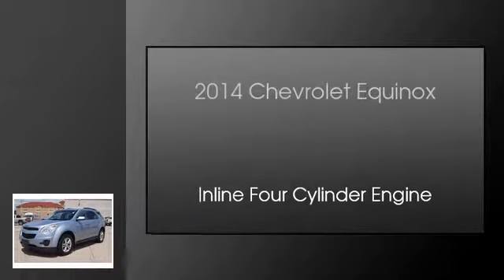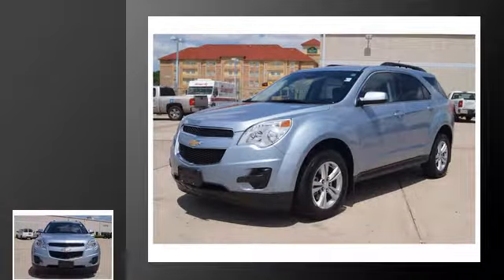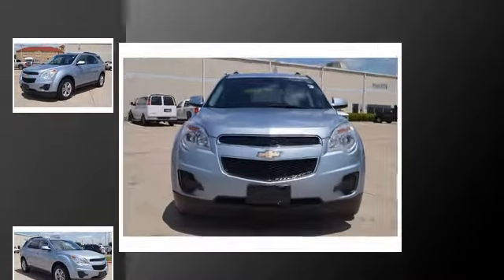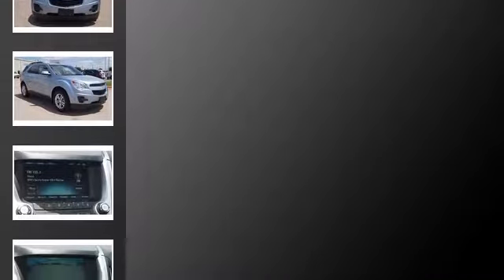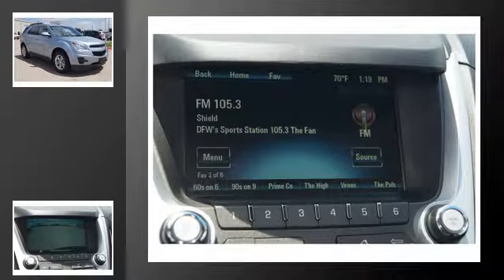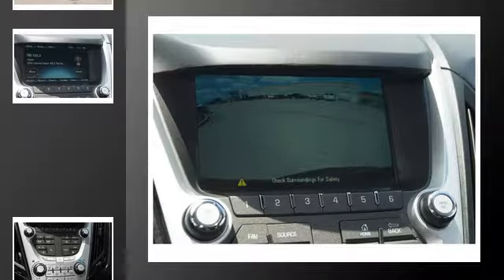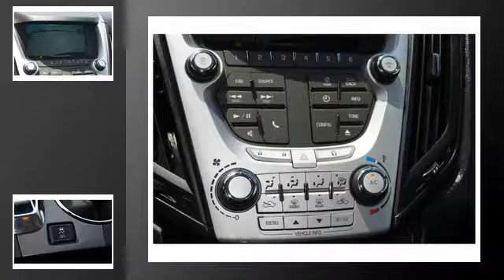2014 Chevrolet Equinox